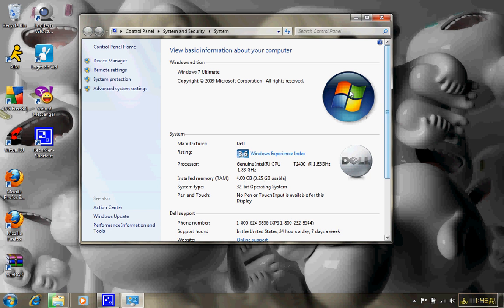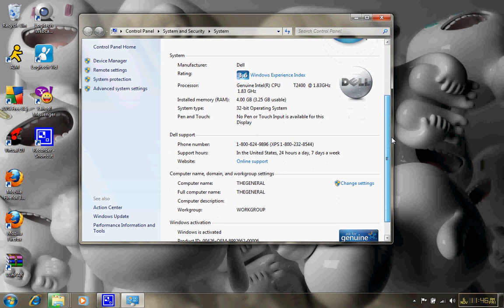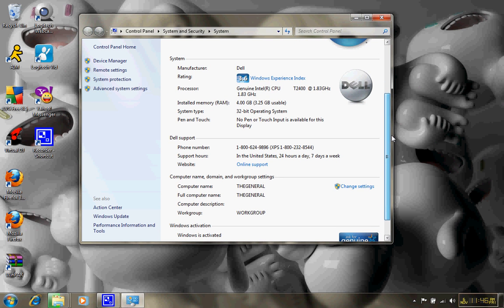Video Response For Windows 7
I promised Antik I would make a video response as soon as I finished downloading Windows 7

This is my proof on downloading and installing "Windows 7 Ultimate(32-bit)&(64-bit)" for free, the download link for the text file containing the links shown in the video is below .

(check if your comp is compatible!! use the upgrade advisor!!)

(Tools needed)

ISO software such as magic ISO, or ultra ISO

(INSTRUCTIONS FOR INSTALLING WINDOWS 7)

1. Download the RAR files.

2. Extract the RAR files by right clicking the first part (or any other) and clicking extract to "~folder name goes here~".

3. Burn the ISO to a DVD using any image burner software, a free option would be "Active ISO burner".

4. Boot using the DVD and follow the instructions to install the OS.( do custom install!!)

5. VERRY IMPORTANT!!! during install when asked for the product key do not type ne thing and unclick the the automatically activate checkbox

6. now windows 7 should be fully installed,, you now have 30days to activate it using the (hazar 7loader)

7. After the OS is installed, run the Hazar 7Loader 1.6 and your Windows 7 will be activated and genuine!!

(windows 7 activator (Hazar 7Loader 1.6)
( updated link)

(Hazar 7Loader 1.6 tips)
- It is recommended to do a clean install of Windows 7 but not necessary as it has tested to work with upgrades as well.

1. Run the '7Loader' once on windows 7

2. Select your desired "OEM" Brand

3. Wait for the pop-up to appear

4. Click "Install 7Loader"

5. Wait for the pop-up to appear

6. Press "OK" and PC will reboot once complete

MY FIRST TUTORIAL PLEASE COMMENT & RATE